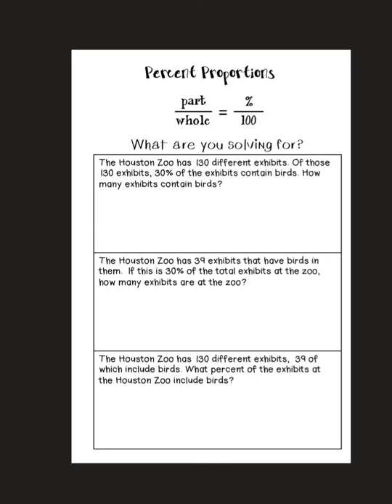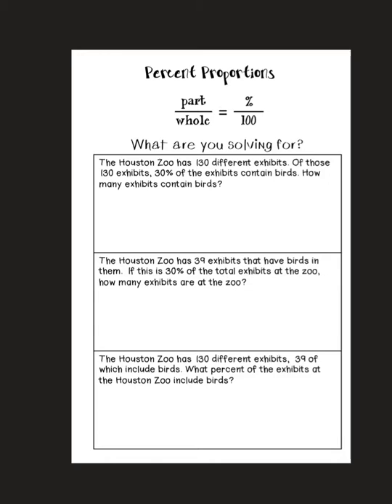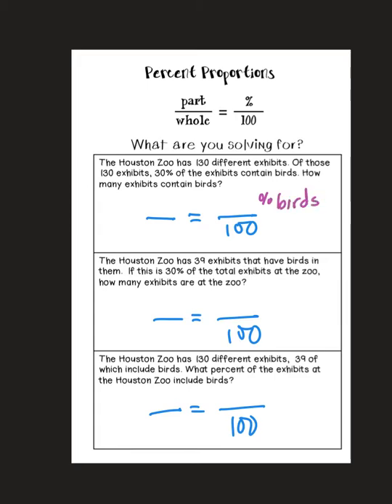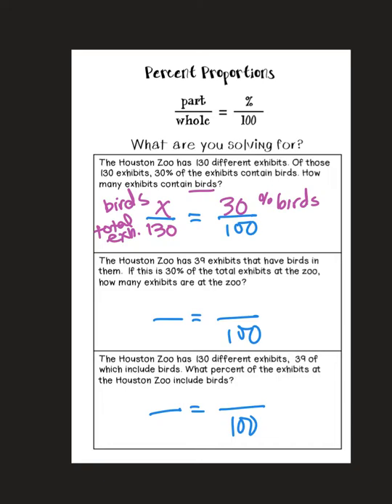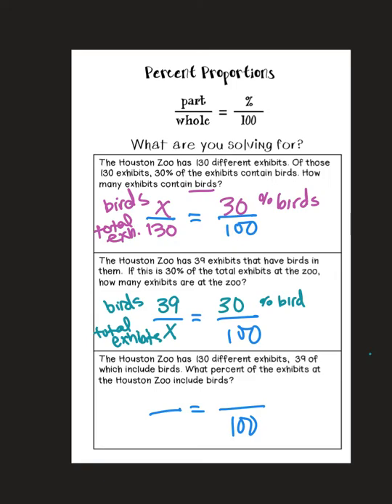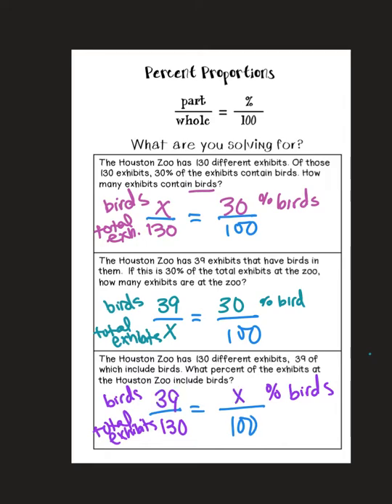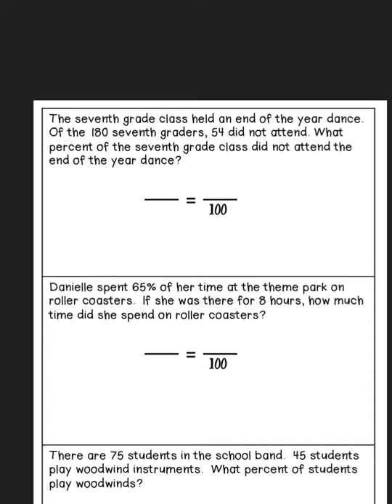percent proportions in word problems notes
6th grade regular